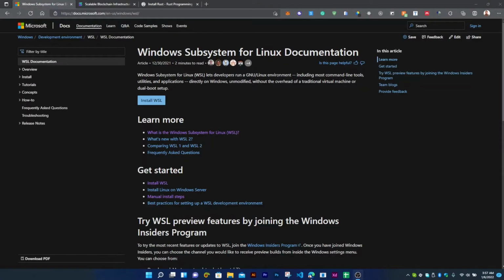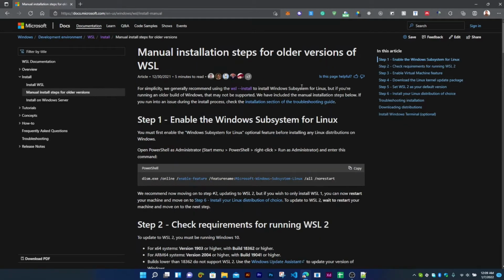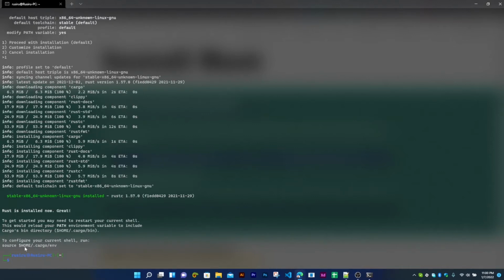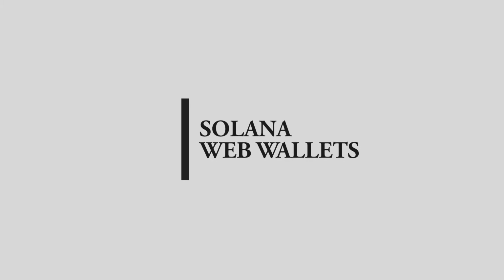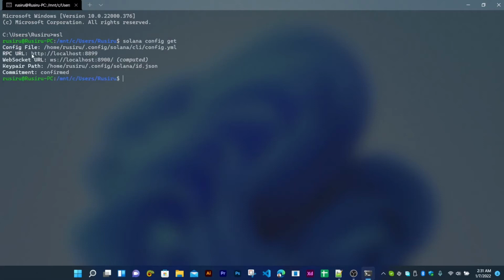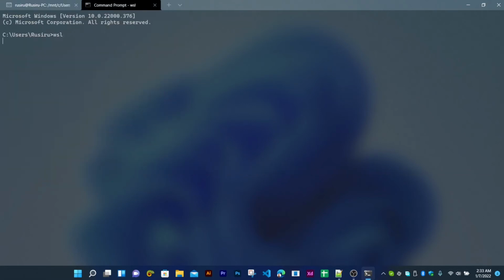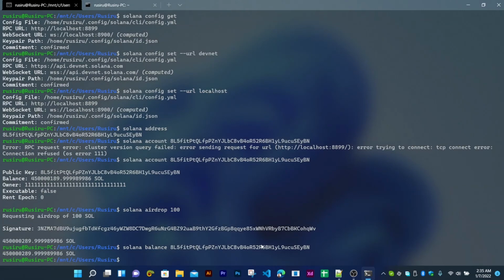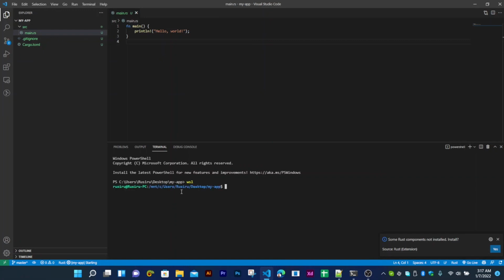Installing Rust & Solana on Windows Subsystem for Linux (WSL)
This tutorial guides you on what is Windows Subsystem for Linux (WSL) and how to install it on Windows. Furthermore, this covers installing Rust and Solana on WSL, and a small area on Solana Web Wallets and some basic commands that we should know on the Solana CLI.

===Contents
00:00 - Begin
00:05 - Introduction
00:57 - Installing WSL
02:24 - Installing Rust
03:35 - Installing Solana
05:03 - Solana Web Wallets
06:07 - Solana CLI
10:07 - Creating a 'Hello World' project
11:33 - End